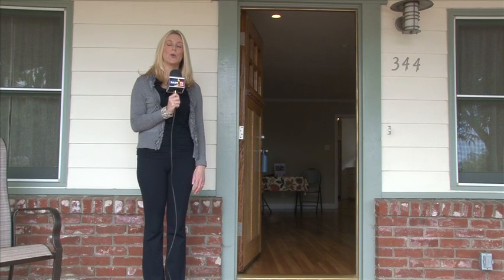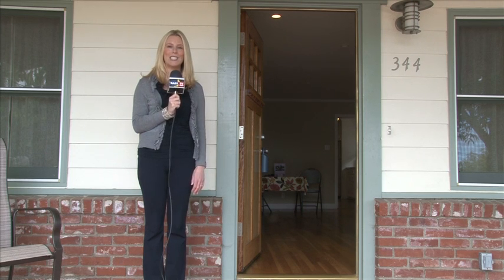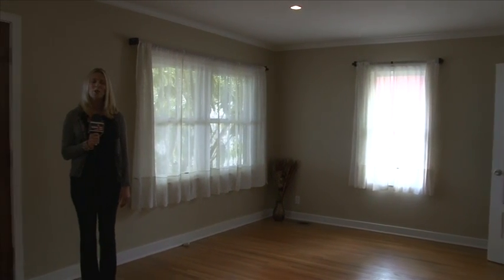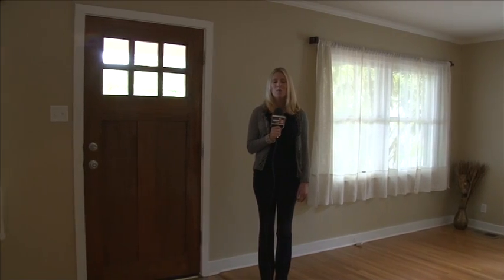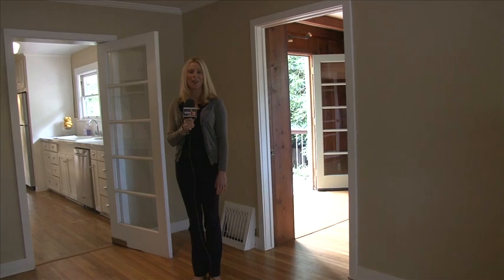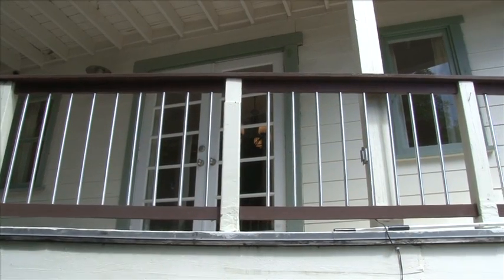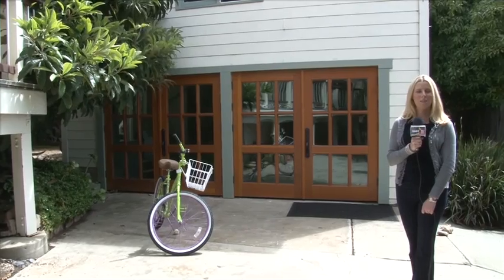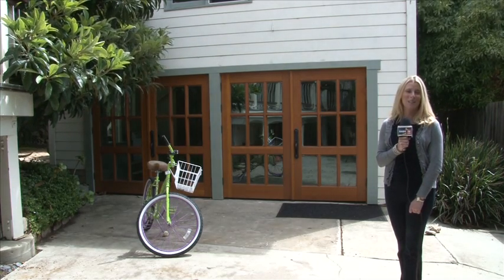344 Fairview Drive, Ventura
Ariel Palmieri describes the property